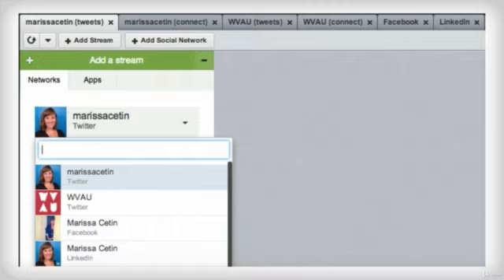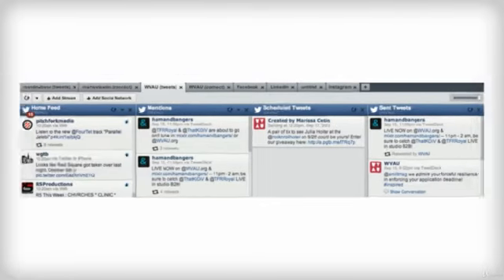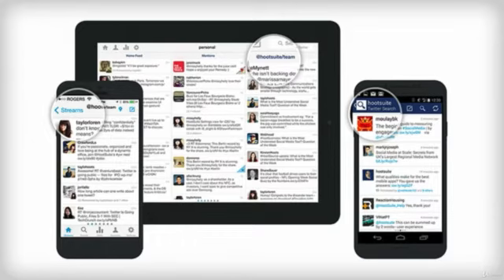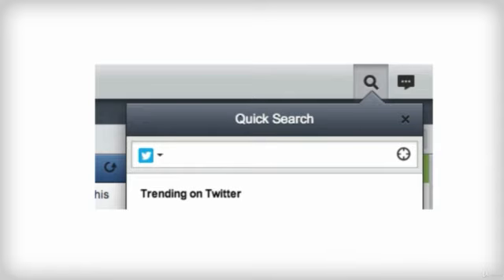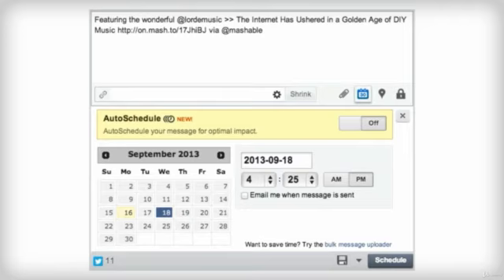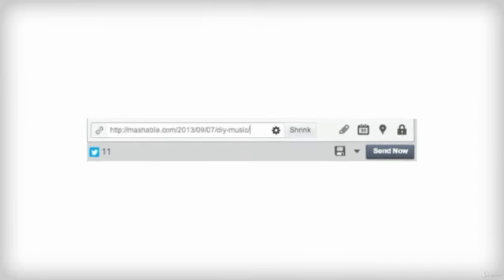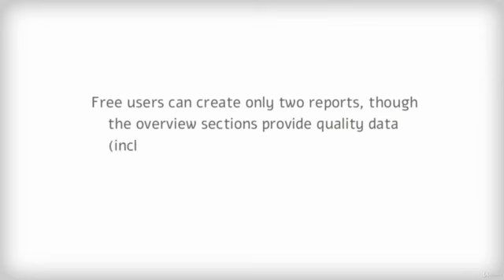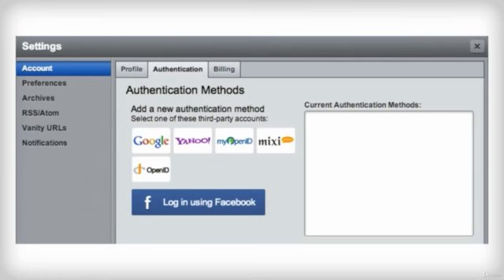How to use Hootsuite | Broadcasting with Hootsuite 2023 | Course Review